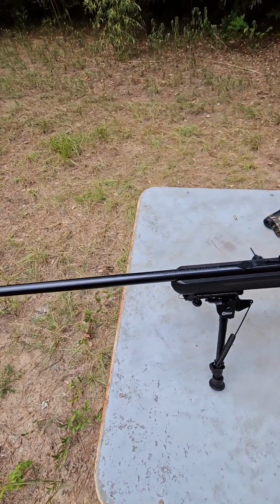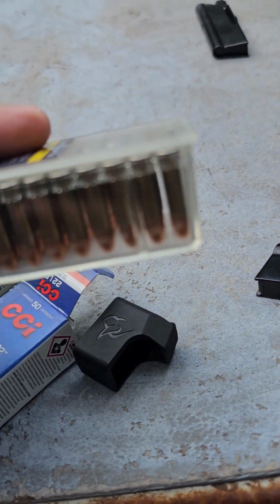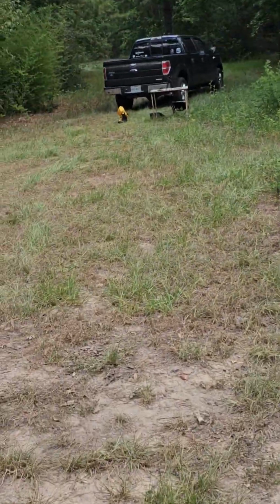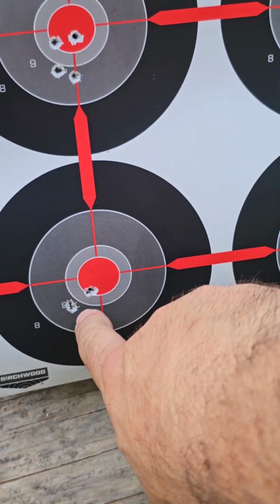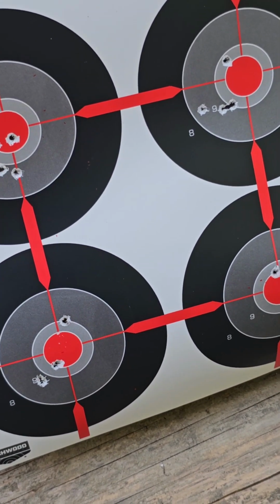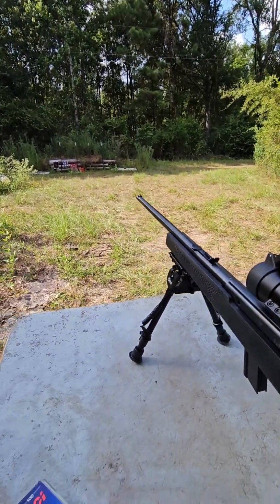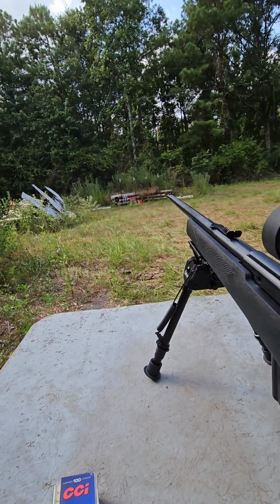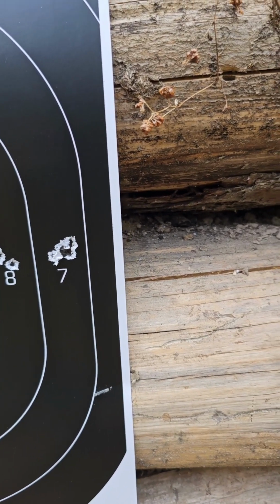Testing Out Different Types of .22 LR Rounds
Simply Testing out different types of .22  rounds for accuracy and grouping, performance and function, and overall intensity.
This was done at a private range in a safe manor.
Keep in mind, this rig is more so simply for scouting at night for targets approximately between 15 to 35 yards.
We test the:
32gr Stingers (1640fps)
36gr Varmits (1260fps)
40gr LR (1040fps)
40gr Quiets (710fps)
60gr Sniper (950fps)